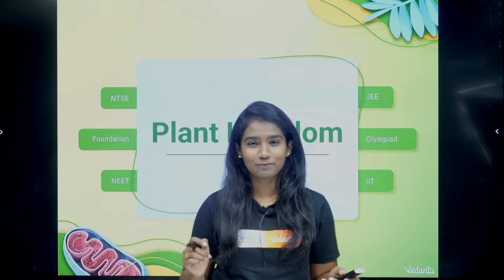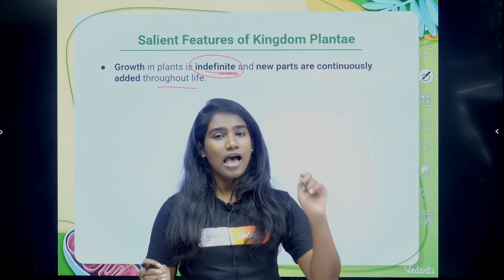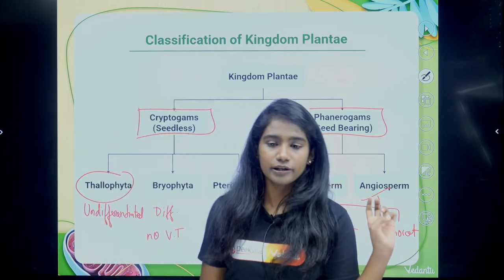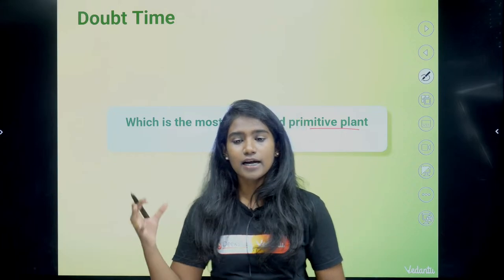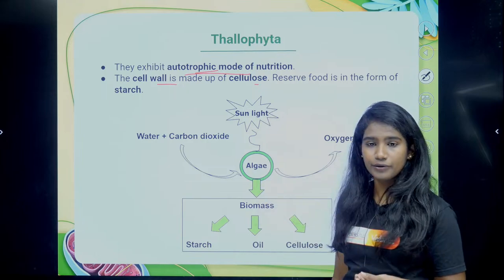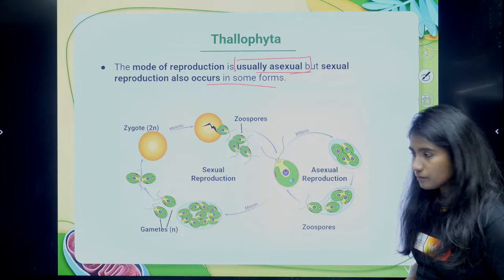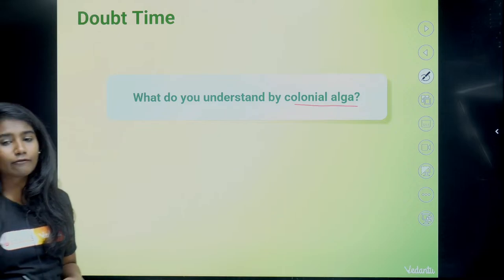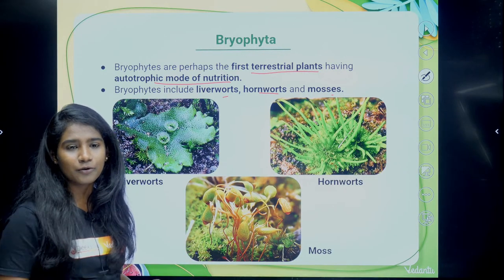ONE SHOT Plant Kingdom🔥| Part -1 | Class 11 Biology | Foundation Lecture | CBSE/NEET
Click on this link to register for Mega KCET test series

 Welcome to the botanical bonanza of "ONE SHOT Plant Kingdom🔥"! 🌿

🎥 Get ready for an epic journey through the verdant realms of Class 11 Biology, where every leaf tells a story and every flower blooms with knowledge! In this thrilling Part 1 of our Foundation Lecture series, we're diving deep into the lush world of plants, specially crafted for CBSE/NEET aspirants.

🔍 Uncover the secrets of plant classification, from the humble mosses to the majestic flowering plants, all in one power-packed session! No more second-guessing, no more confusion – just pure botanical brilliance delivered in a single shot! 💥

🌱 So grab your notebooks, sharpen those pencils, and join us as we embark on a botanical adventure like no other! Let's grow together, thrive together, and conquer the Plant Kingdom! 🌿📚